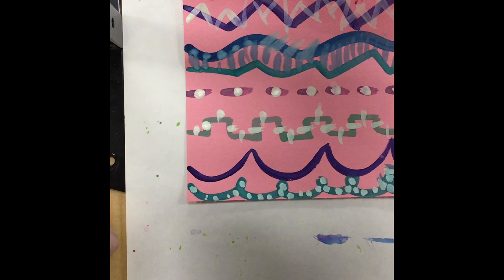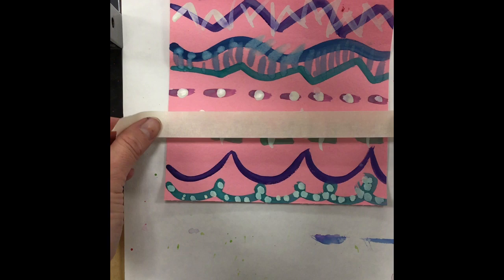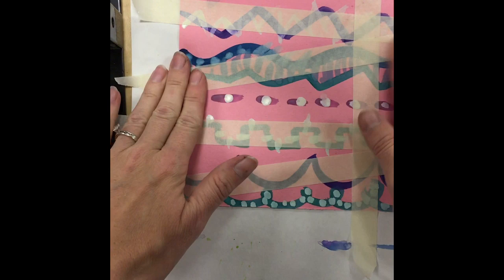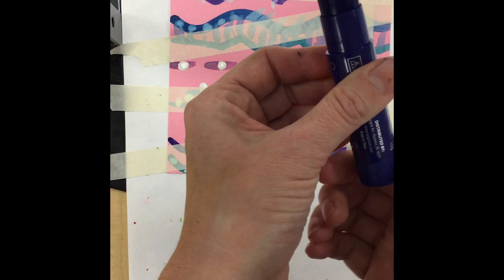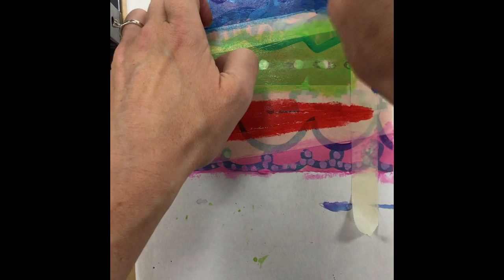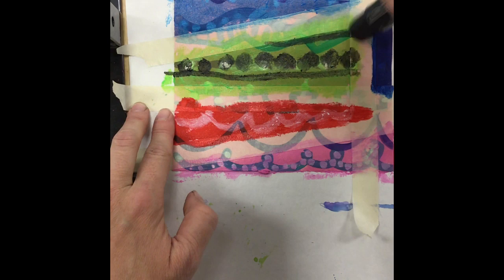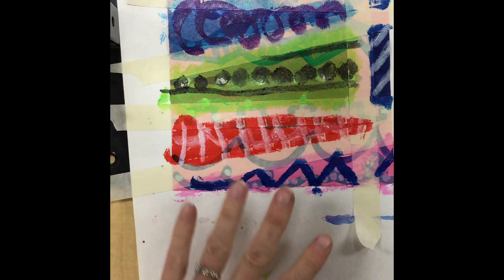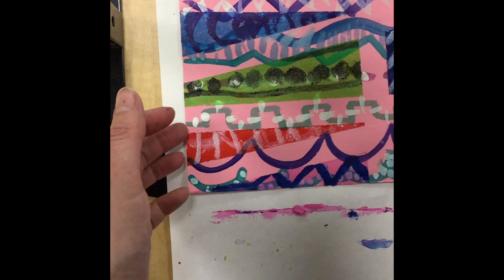Tape resist line paintings